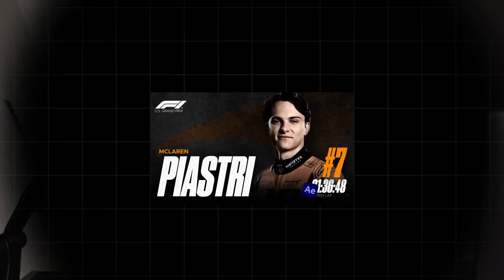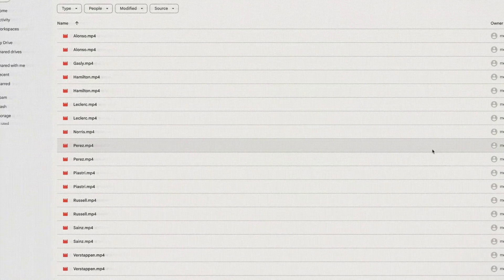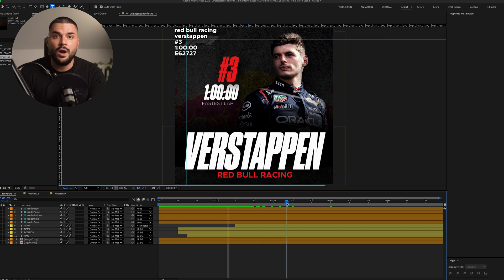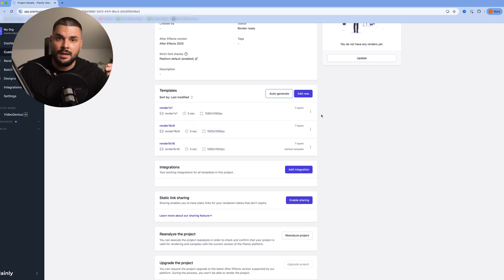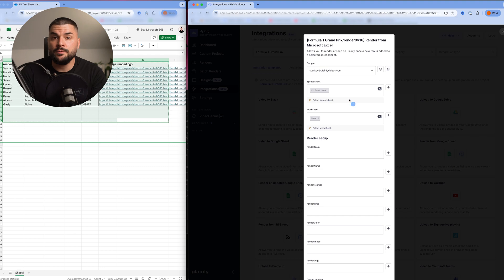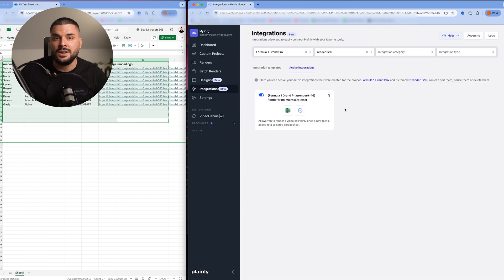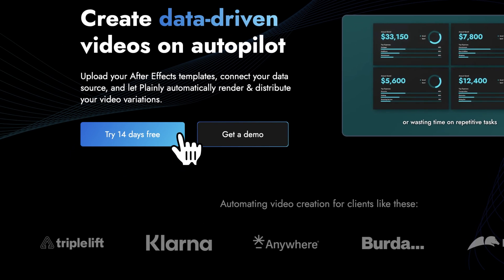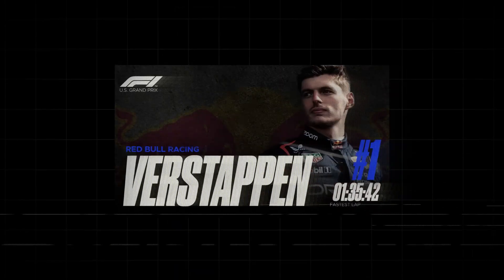How to automate After Effects using Excel data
Automate After Effects with Excel by feeding your data into a spreadsheet and letting Plainly create and deliver videos automatically - no coding, no manual edits.

⏱️ Timestamps:
0:00 What you'll see
0:39 Building an After Effects template
1:14 Template setup in Plainly
1:33 Excel automation setup
2:36 Video distribution setup (Google Drive)
3:00 Rendering
3:30 Plainly Creative Jam 2025